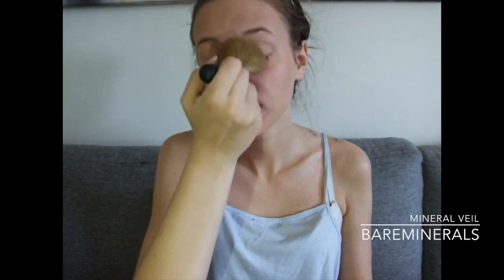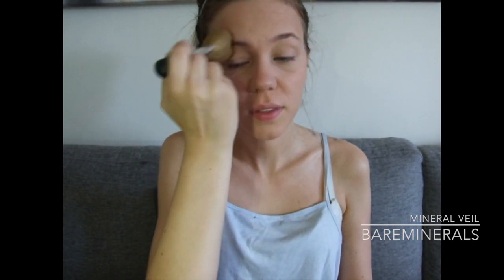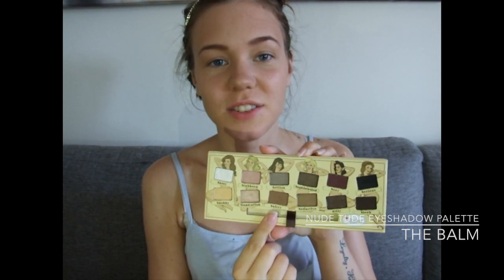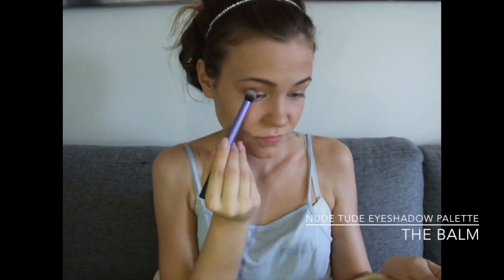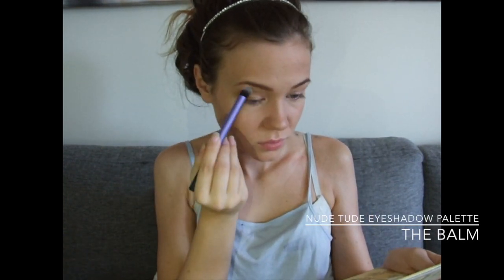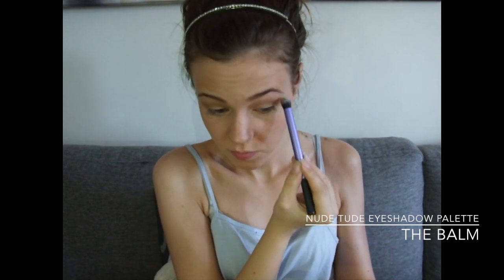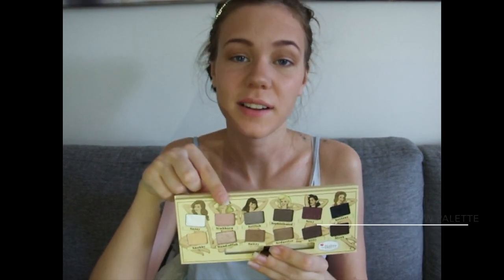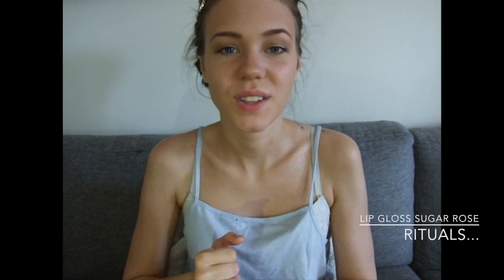Back To School | 2016 | Scandinavian Beauty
Links Soon! ♡